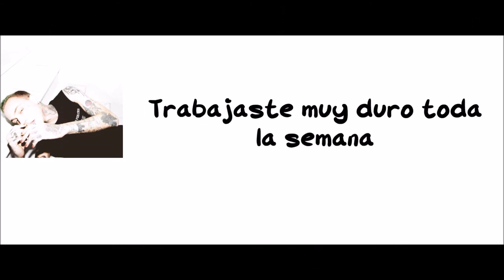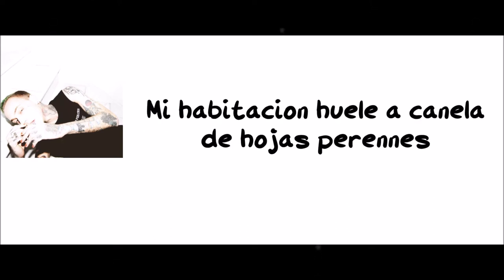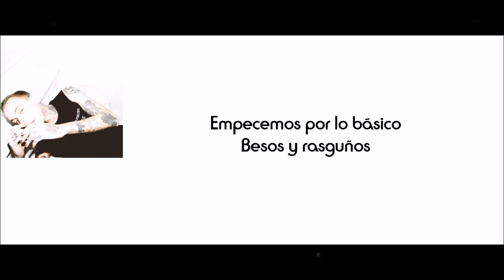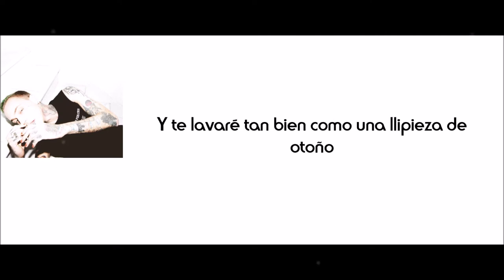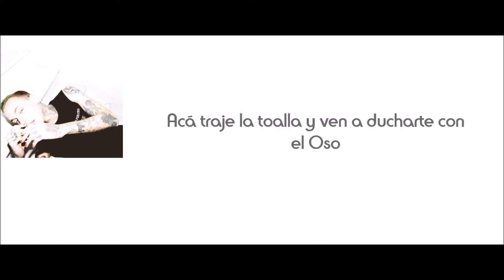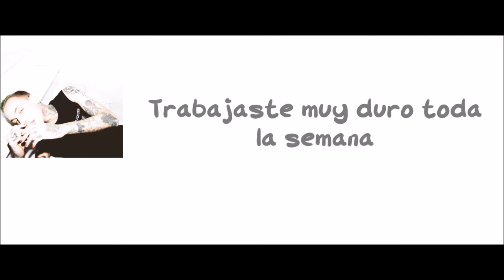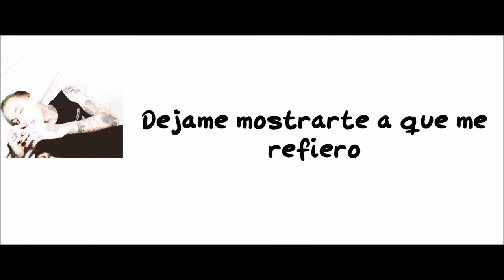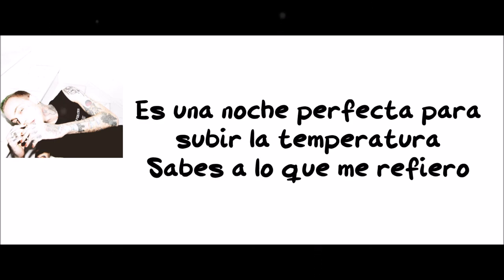Shower Music-Blackbear(Subtitulada)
La letra no está traducida literalmente para darle un sentido a la canción
Espero les guste:D